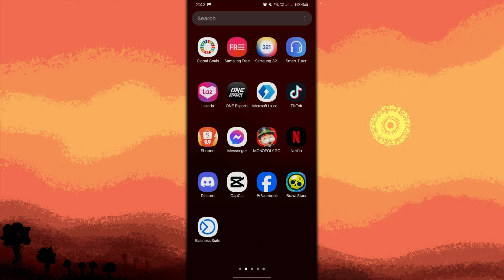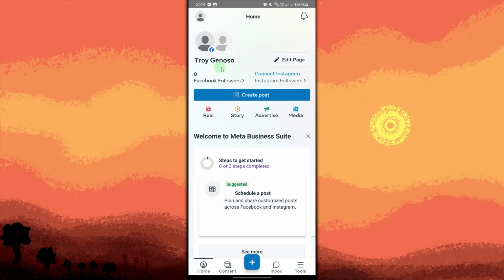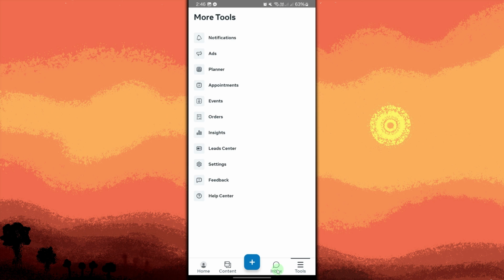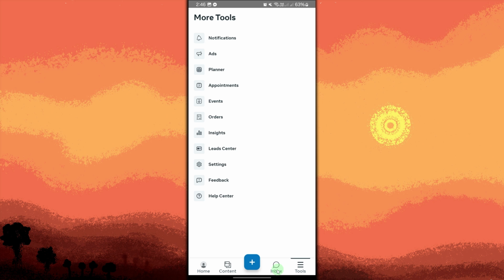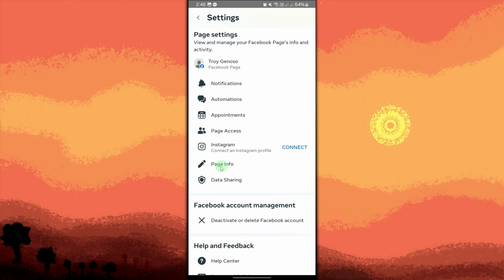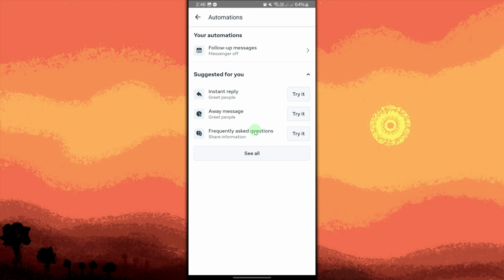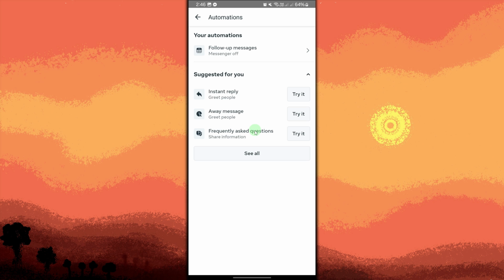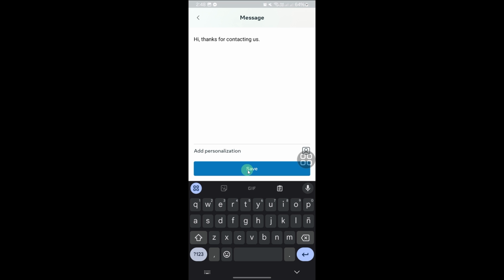How To Set Auto Reply On FB Messenger (Quick & Easy)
In this video, you will see how to set auto reply on FB Messenger. Use this method to setup an automated reply when receiving messages on Facebook Messenger.